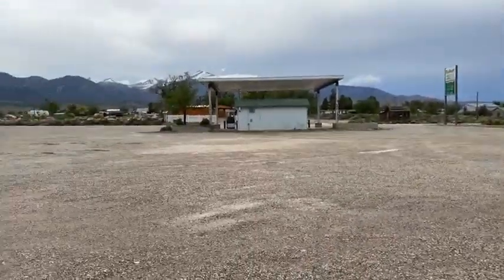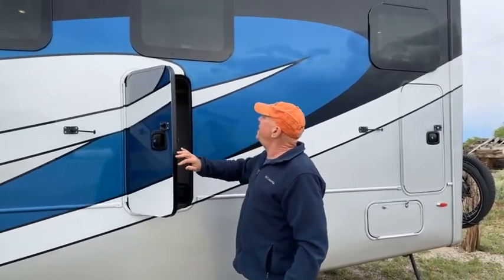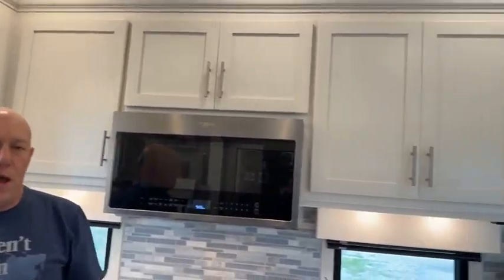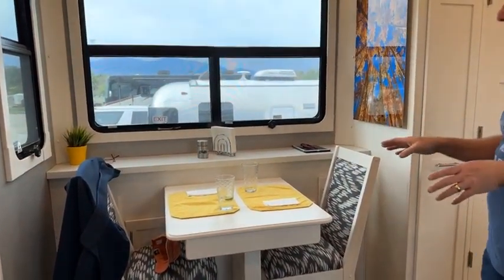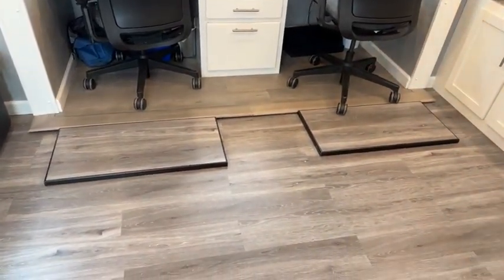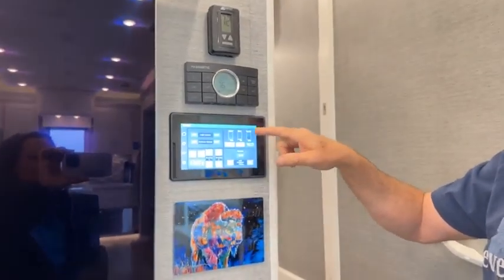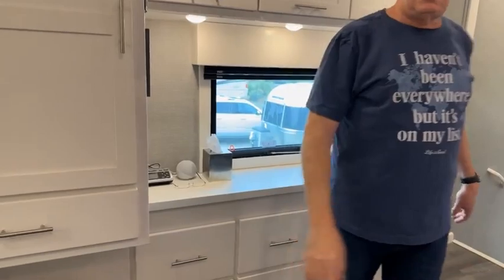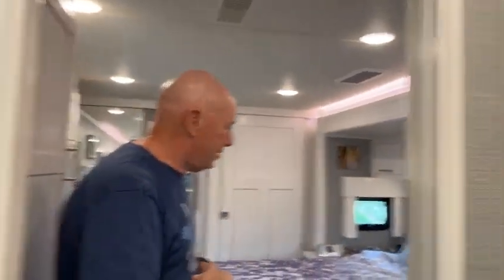Tour our New Horizons Majestic fifth-wheel trailer | Landmark Adventures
In May 2023 we took delivery of a brand-new, custom-built Majestic fifth-wheel trailer, created by New Horizons RV in Junction City, Kansas. We designed the floor plan, fixtures, and decor to our specifications. It took about nine months to build, and we love it! This is a video tour of the rig, outside and in, that we did as a Facebook Live event in June.

We are also Ambassadors for New Horizons--so if you're thinking about building one of your own, we'd love to show you our Majestic and share our experience with you! You can see where we are and where we're going over the next few months on our blog Just leave a comment here if you're interested and we'll get in touch with you.